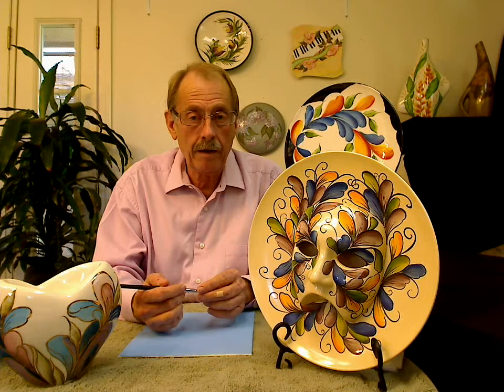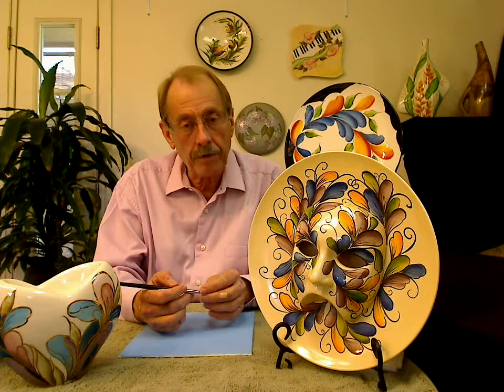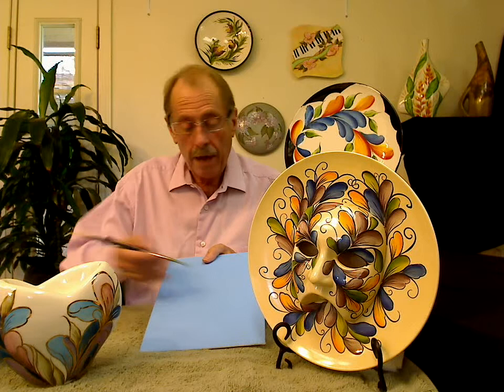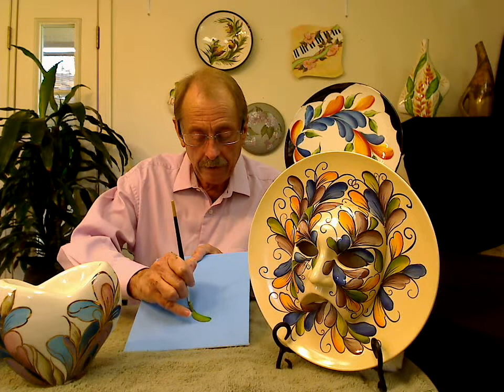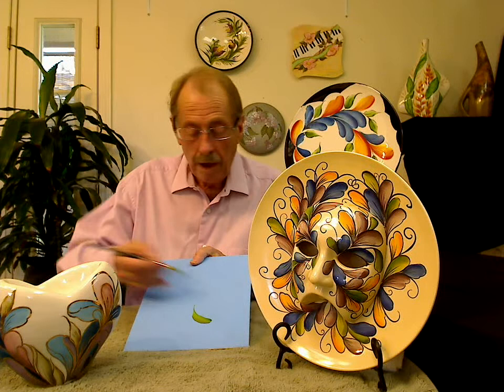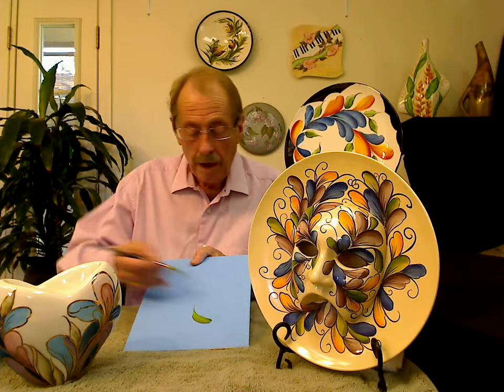Masquerade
David will bring more of his famous brush strokes to life! The Round big brother to the Liner - he will be using the #4 and #6 Round to complete a variety of Comma Strokes completing the Mask piece as shown. During the Webinar David will show how easily the Round is to use for brushwork, for blending/shading and creating bold brushstroke designs. A brushstroke work sheet will be created before painting the actual piece. Have your brushes handy and follow along!